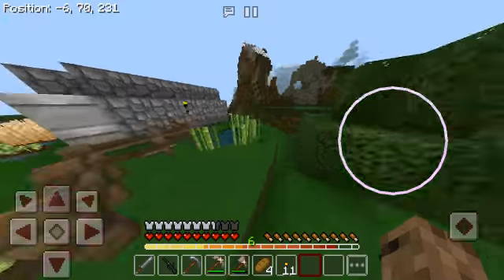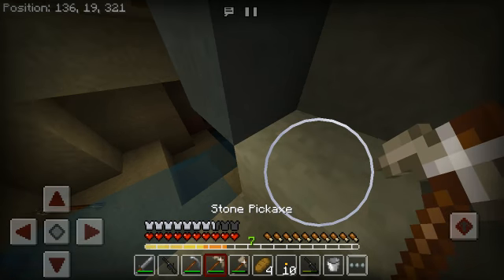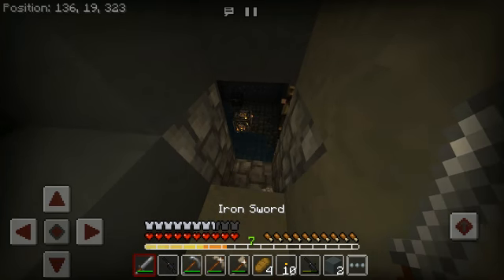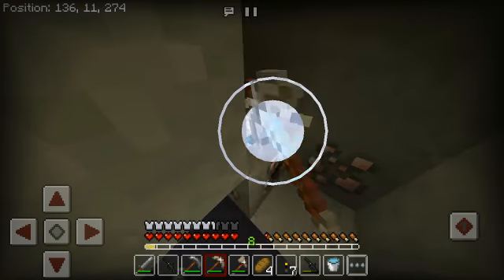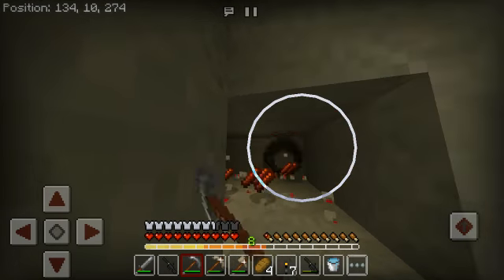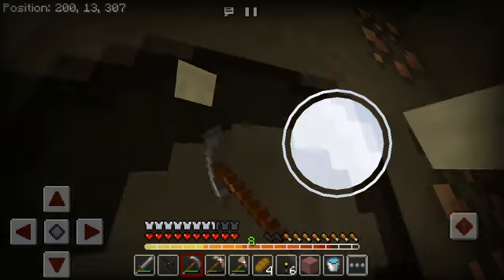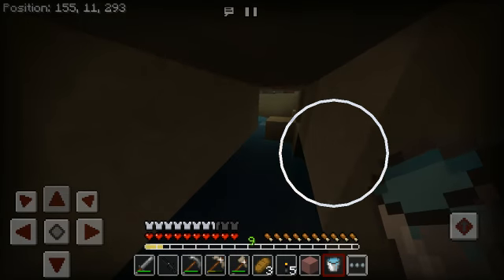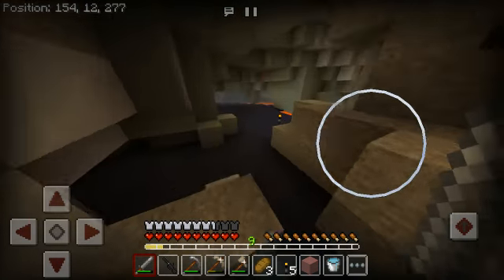minecraft lets play #6 | more mining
i hope you enjoy part 6 of my lets play of minecraft